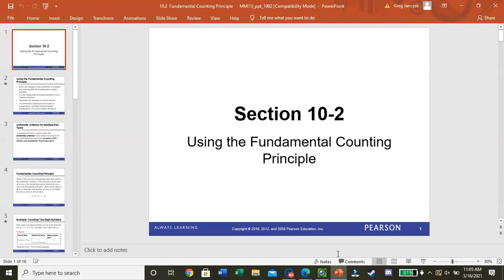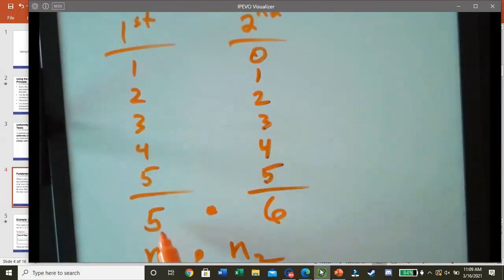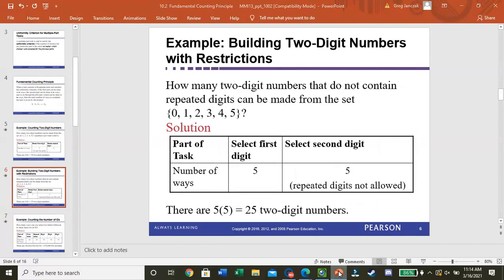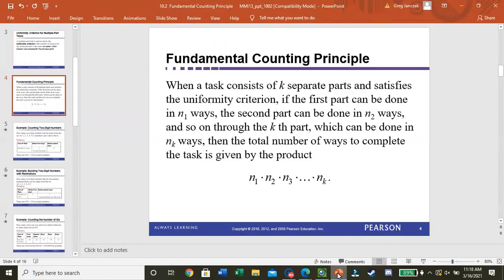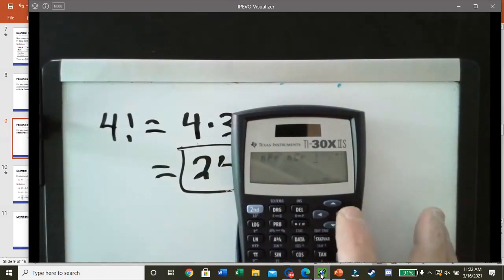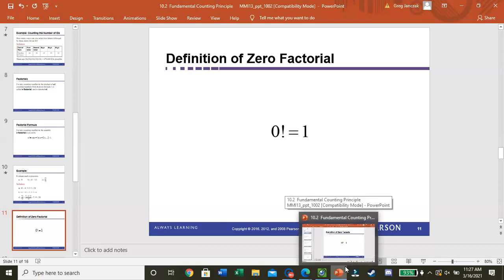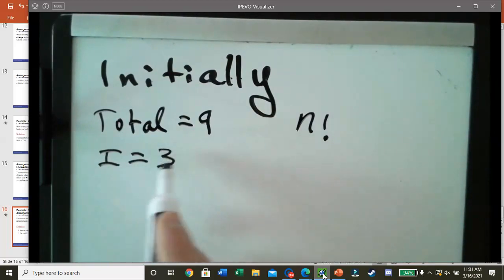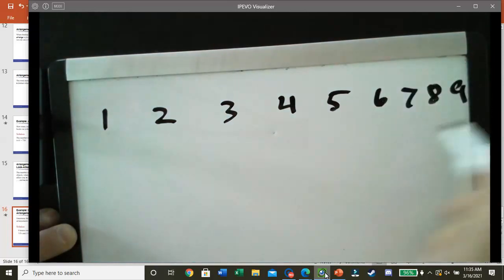134 10.2 Using the Fundamental Counting Principle